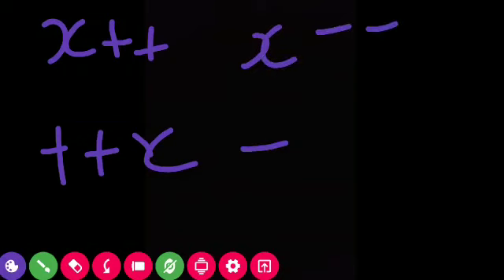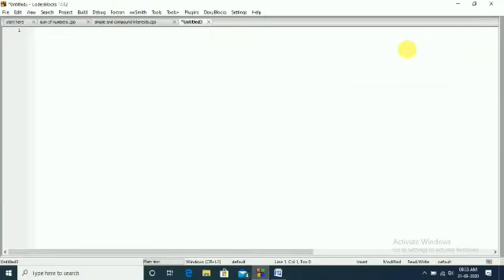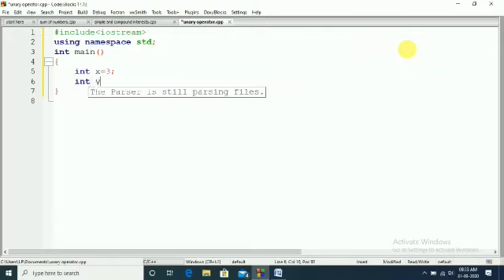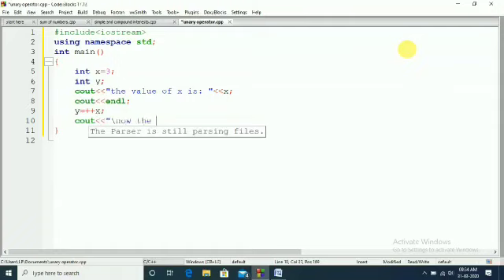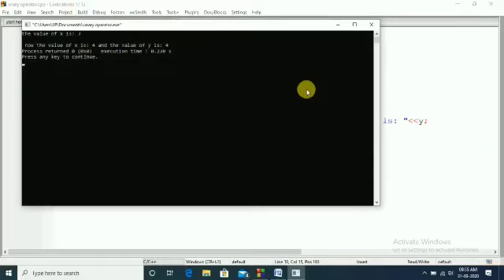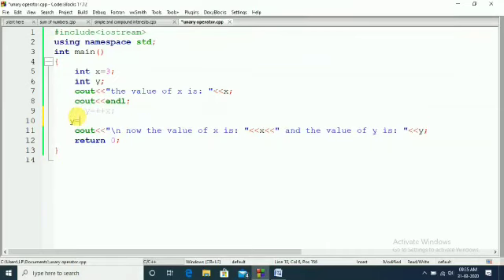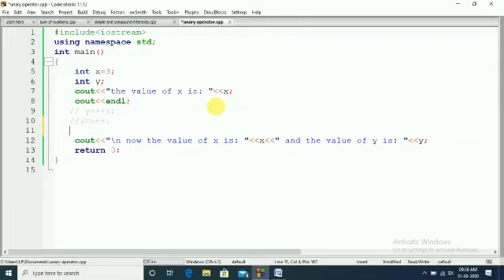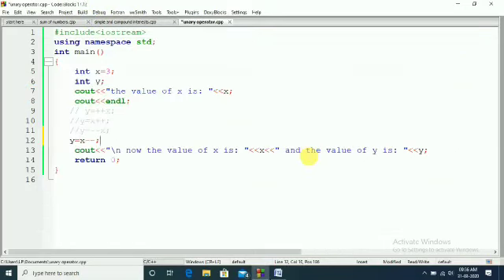Unary operator implementation||C++ DS & Algo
In this video we see how unary operator operators work by seeing all the four implemented in the form of a program.